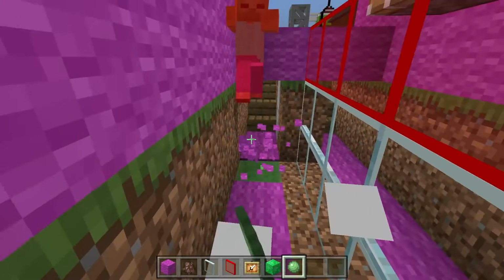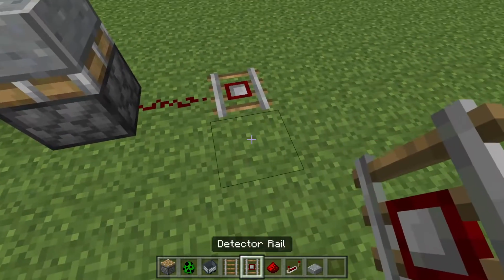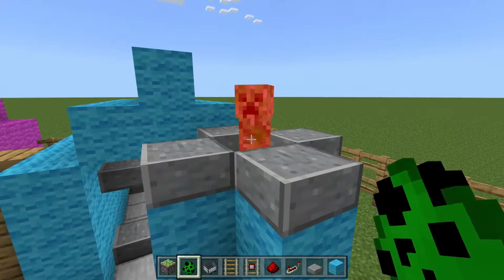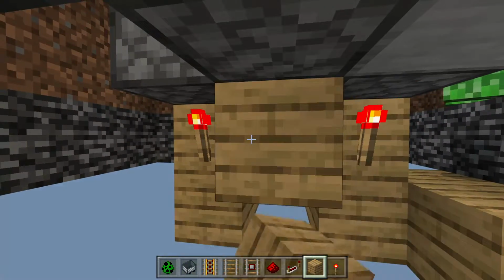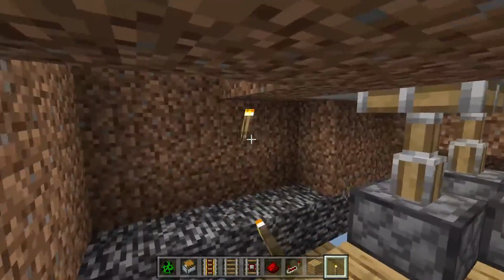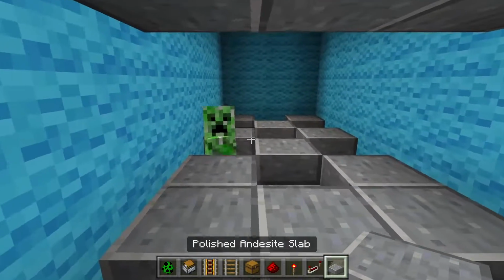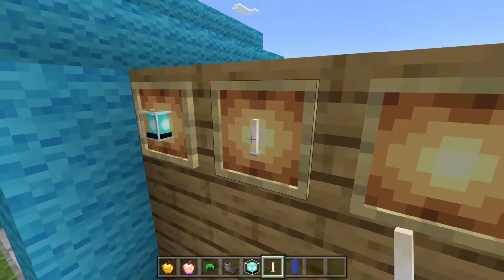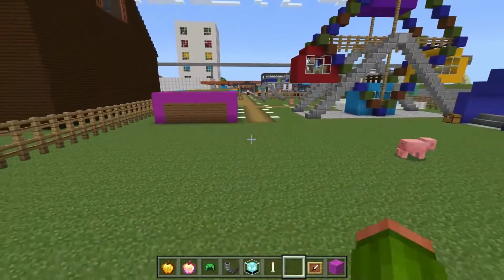Building a town fair in minecraft part 5 Building Tutorials episode 210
In this episode I work on building the whack a mob game for the minecraft fair. I also worked on building the prize wall for the mini games.